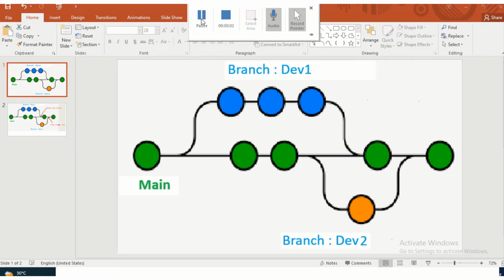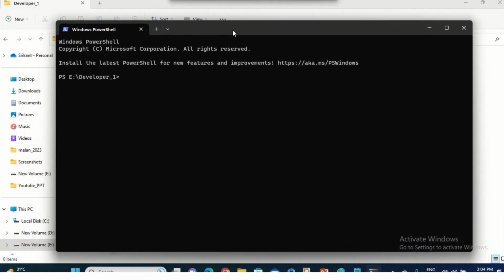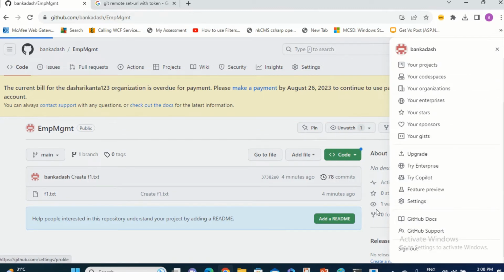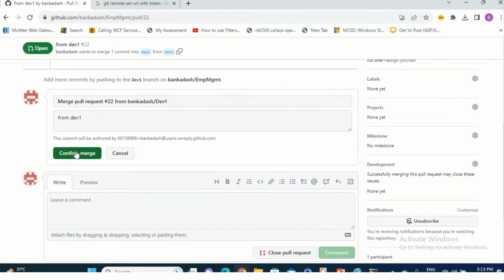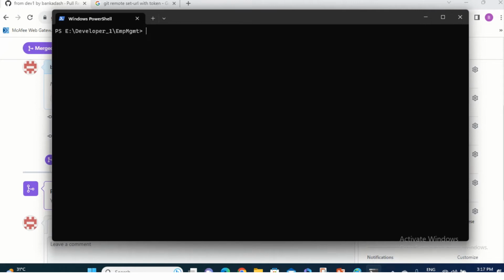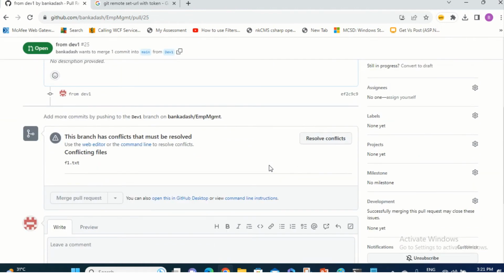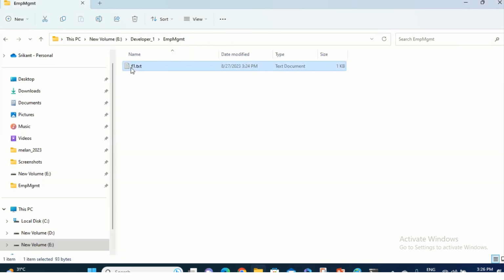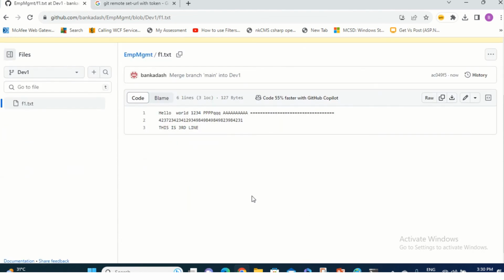Part - 45 , Merging in git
Fullstack angular .net - Merging in git